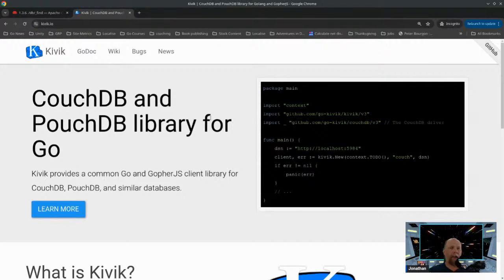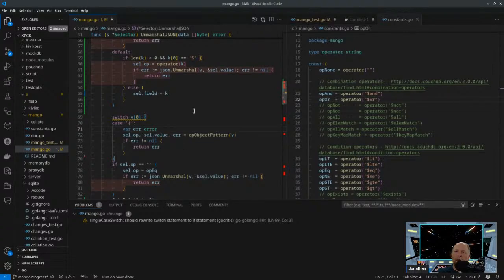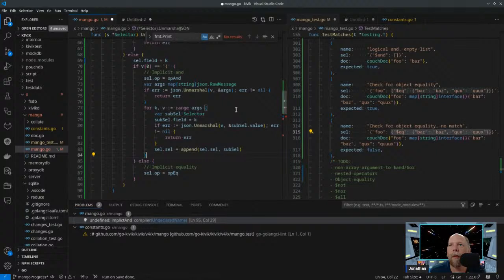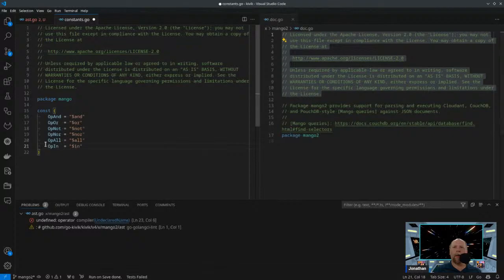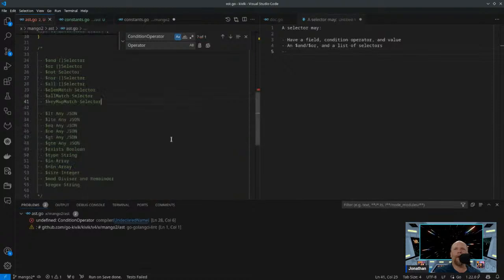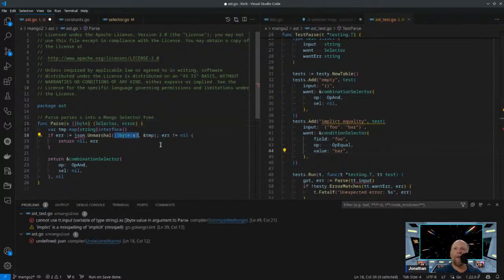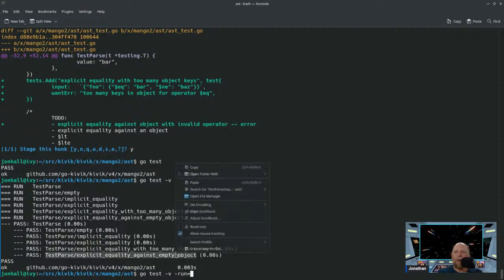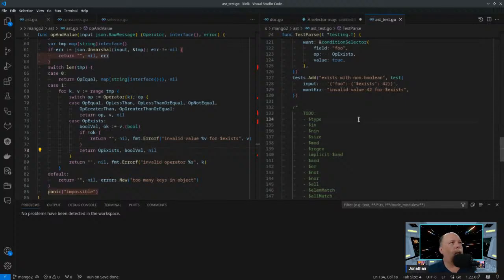Live Go coding and Q&A